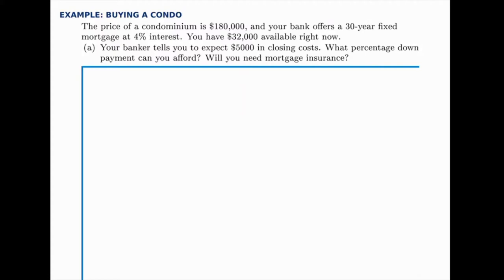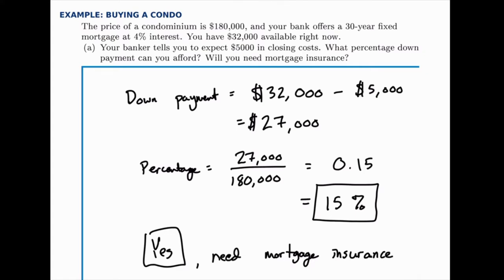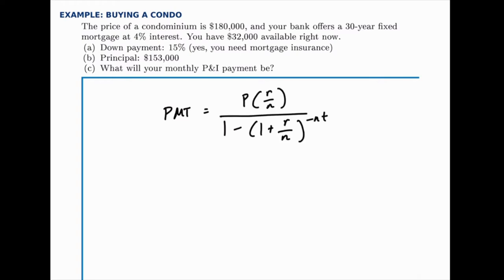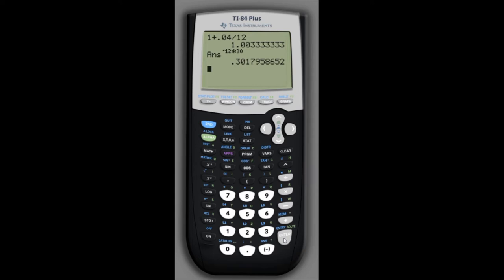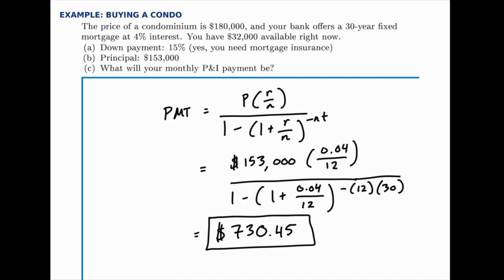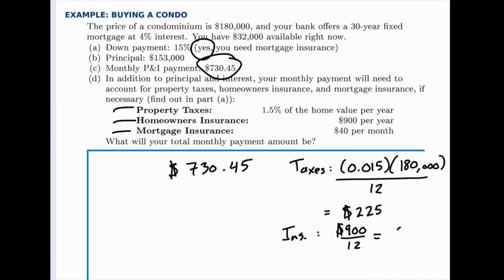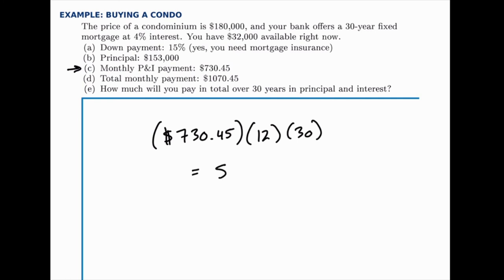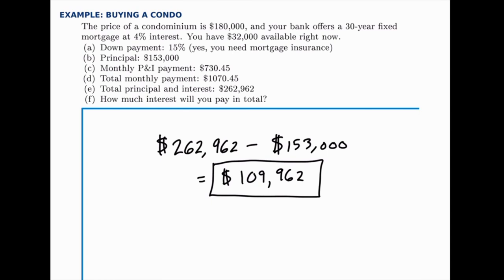Finance Example: Buying a Condo (Mortgages)